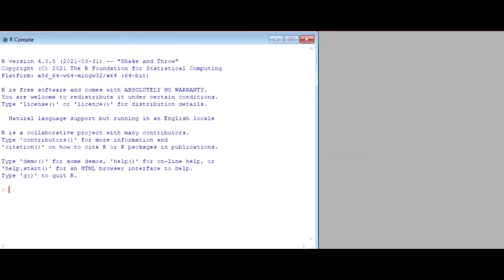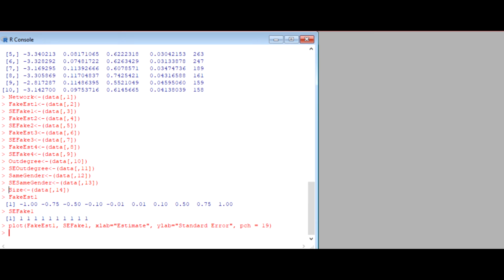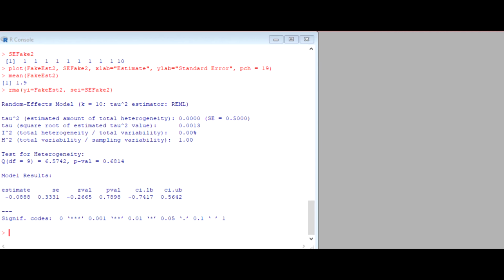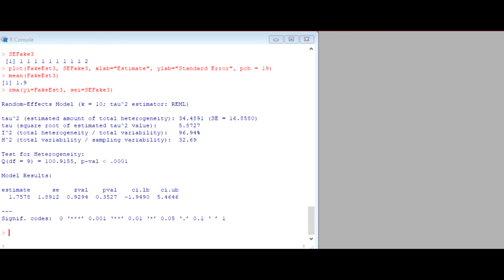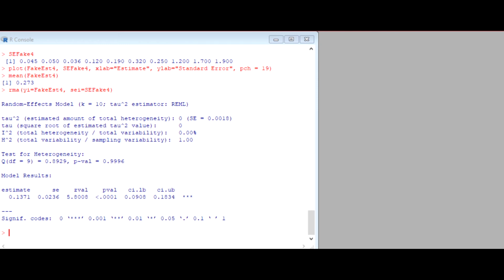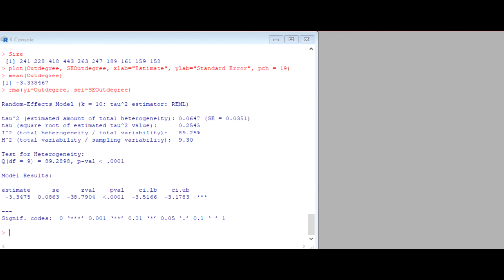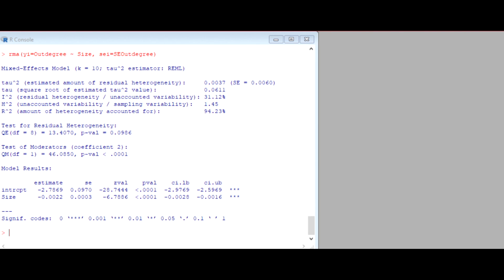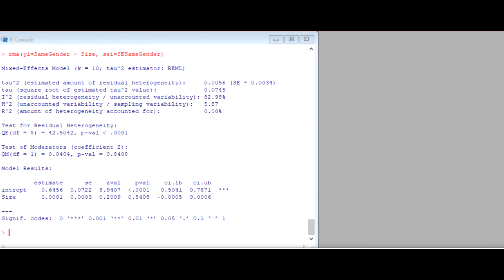Meta-analysis of SIENA SAOM estimates - Metafor script example